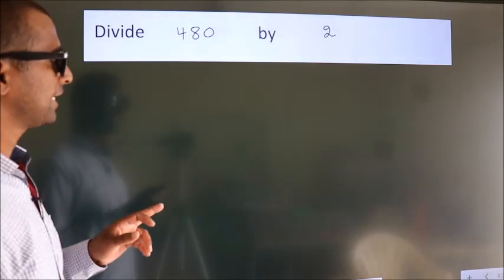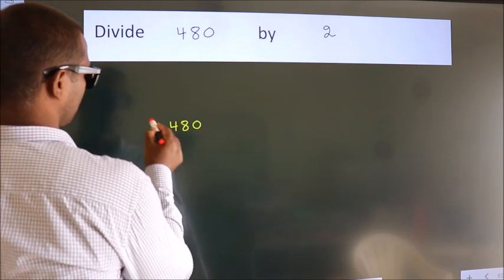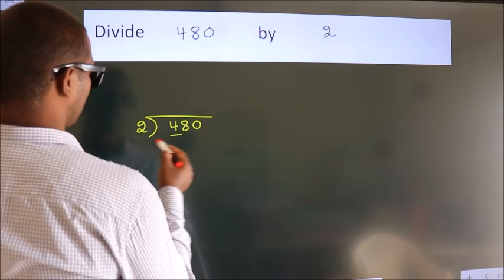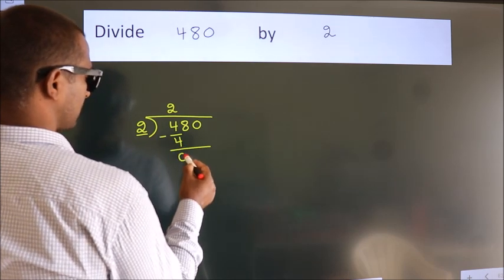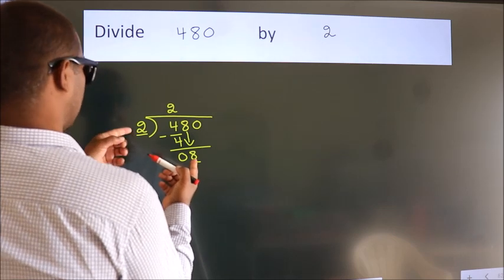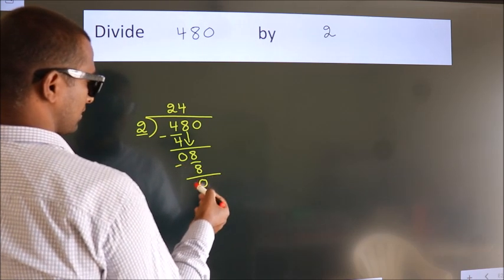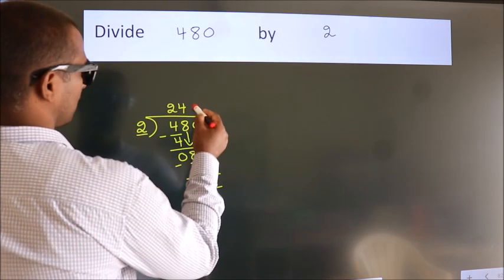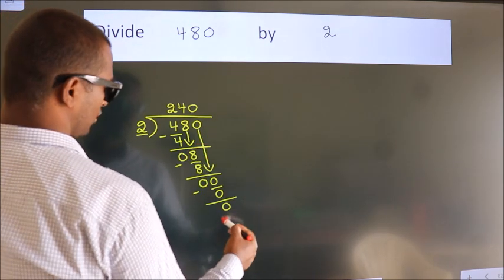Divide 480 by 2